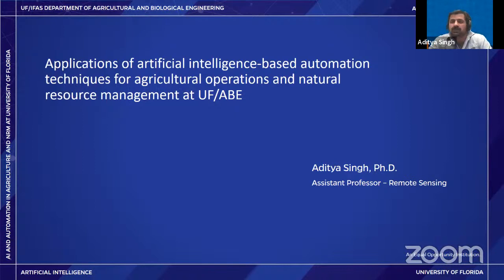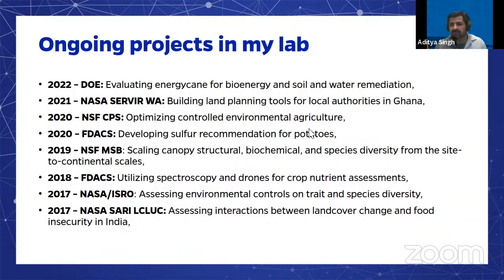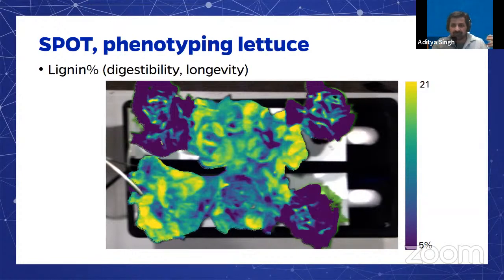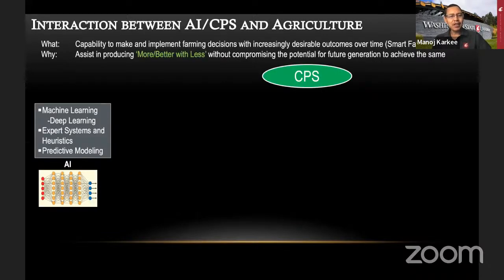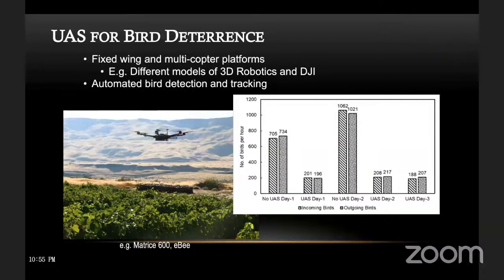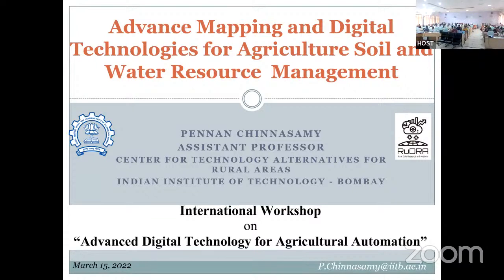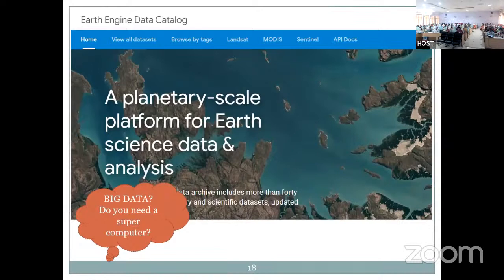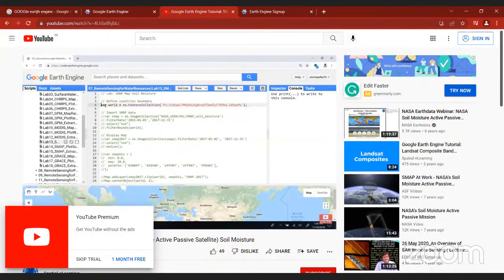Day-2: International workshop on "Advanced Digital technologies in Agricultural Automation"